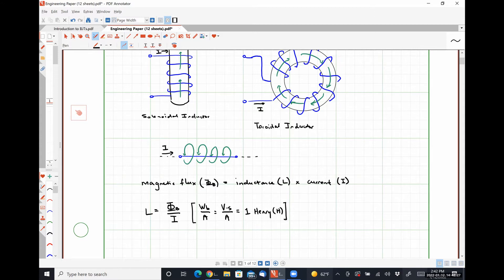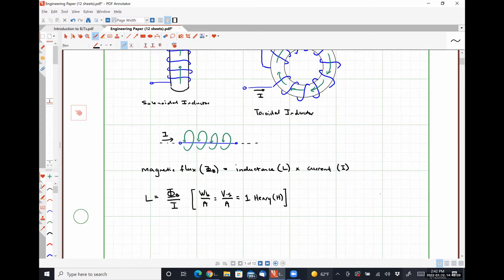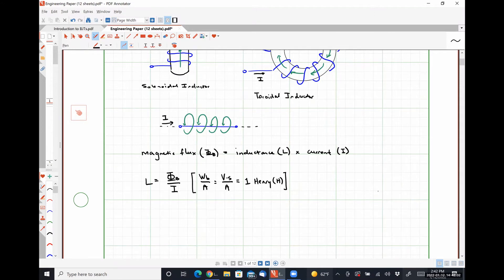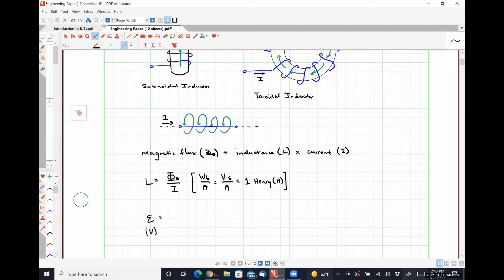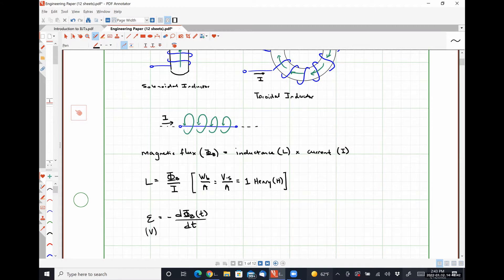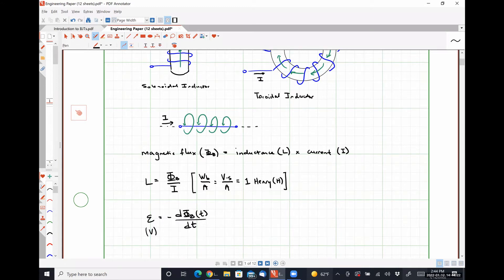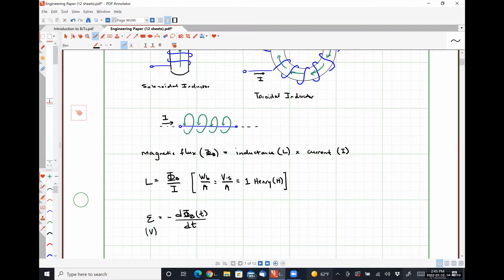ENGR 221 (Winter 2022) - Class Meeting #13 - 01/12/2022